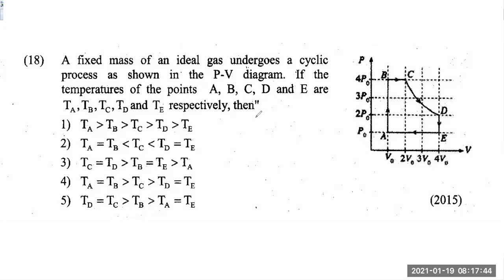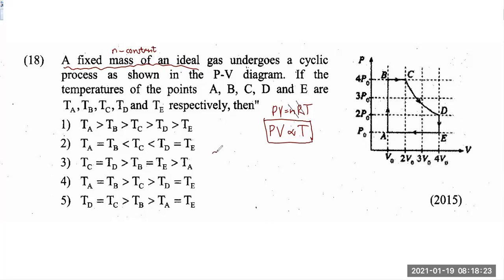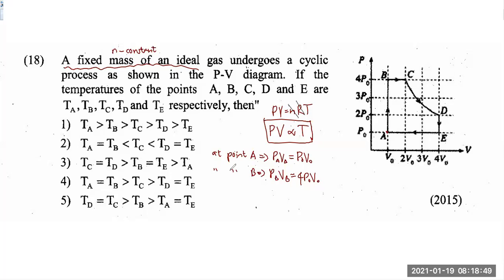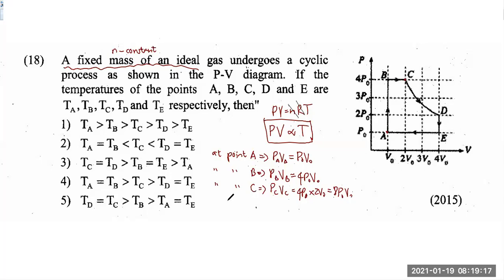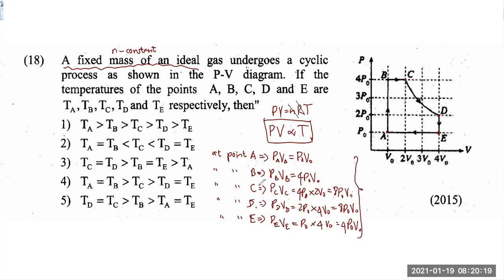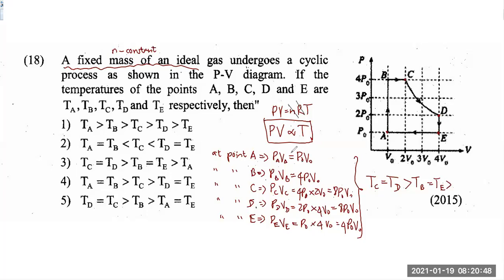Thermodynamics | GCE AL 2015 | MCQ No. 26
An elaboration for GCE Advanced Level Physics MCQ